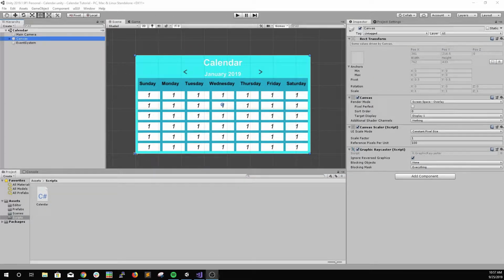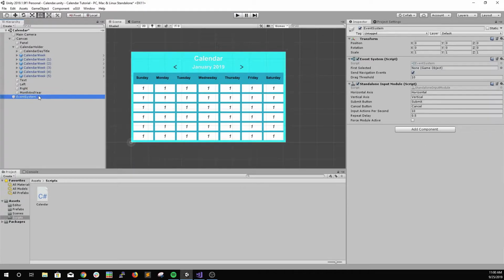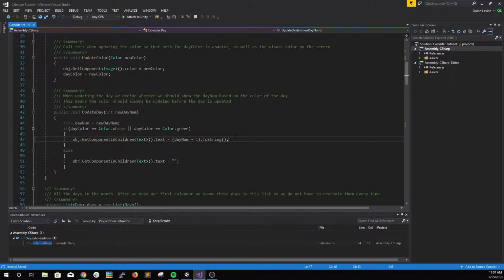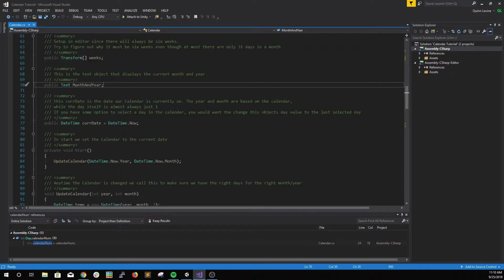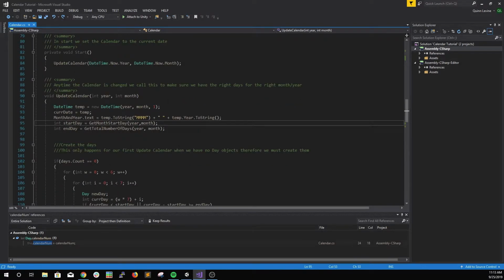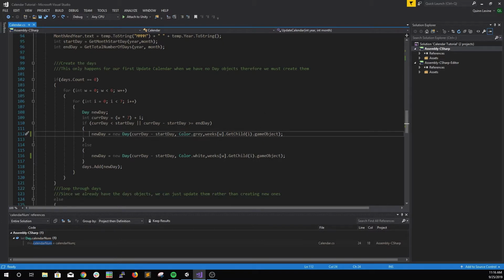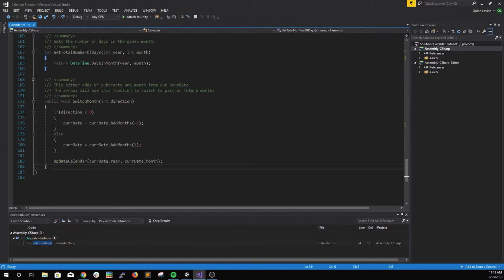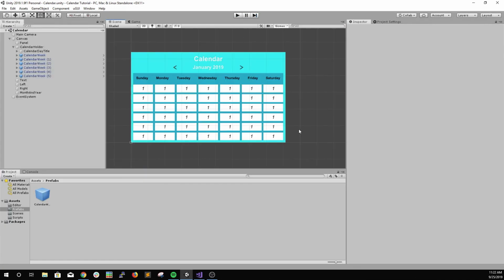Unity 2D Tutorial: Calendar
Making a Calendar in Unity can be quite difficult so this is my version of a simple Calendar. There is a lot of thought that goes into making something as simple as a Calendar and I hope I was able to discuss my process well in this video. Let me know if you have any questions.